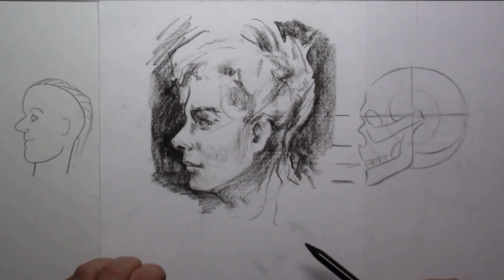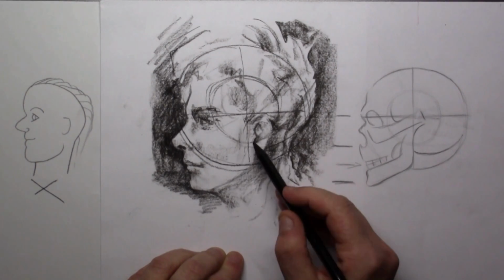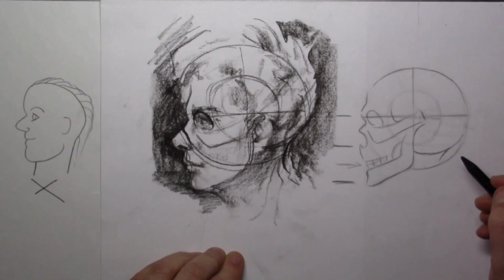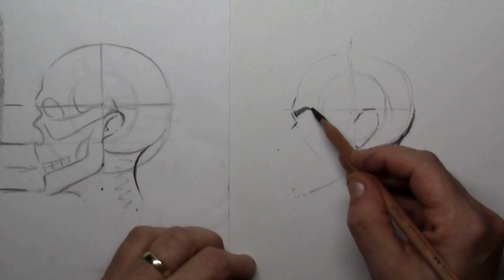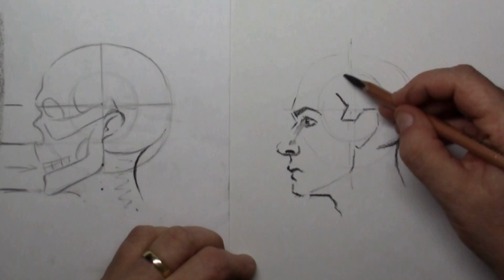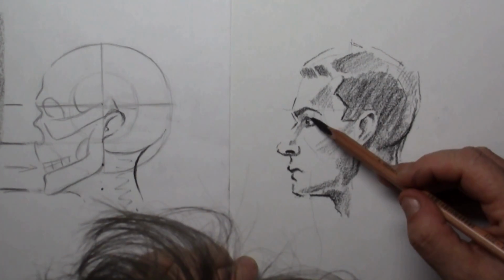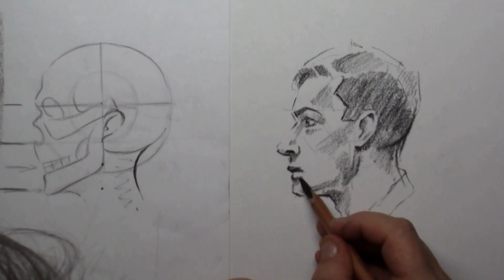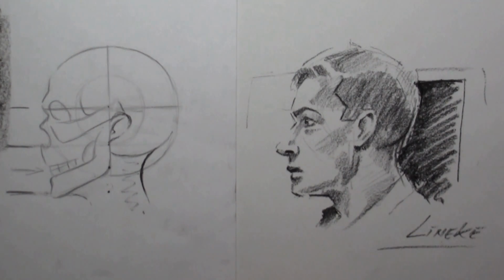Drawing the Male FACE for beginners from the side - Part 2 Profile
In this easy tutorial for beginners, we are going to get started with drawing of the face from the side or also called: an Profile. For the explanation I used a pastel pencil but you can also use a graphite pencil. This lesson is designed for the starting portrait artists. Lots of fun and success! - Lineke Lijn
Lineke Online: